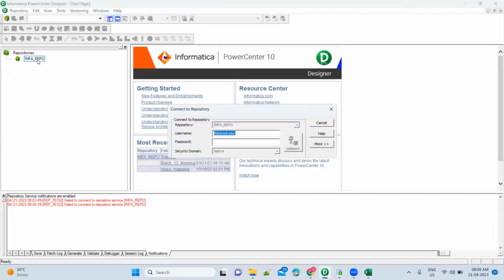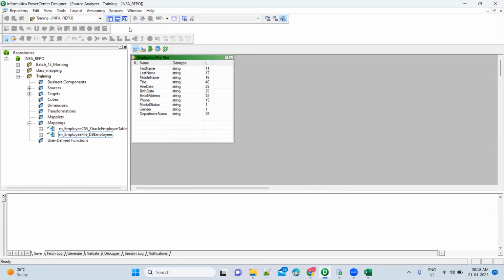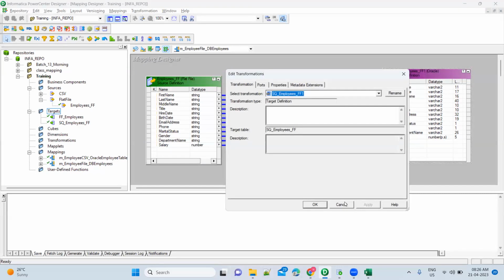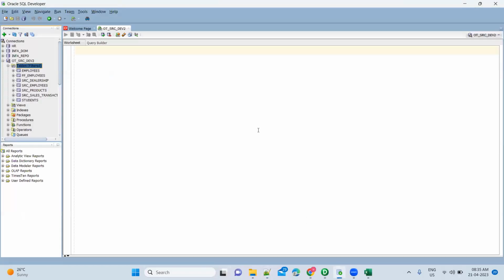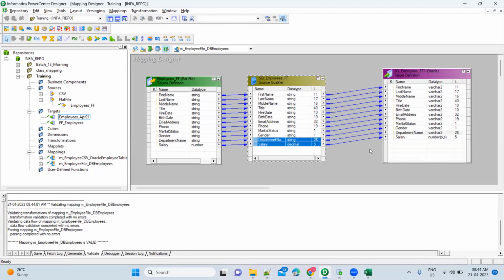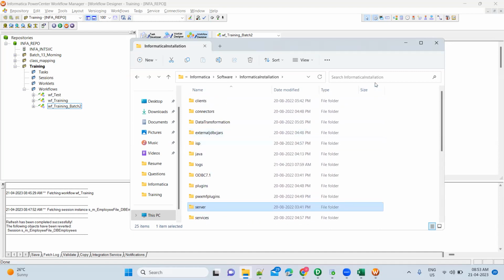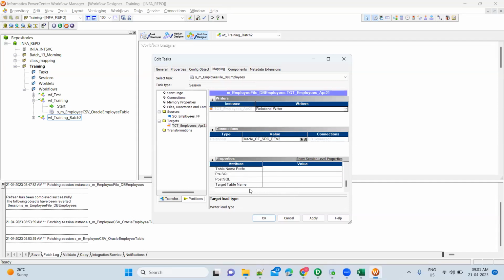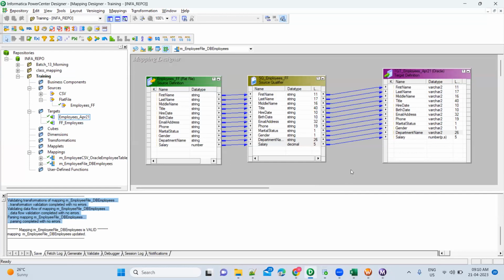How to load data from File to Table in Informatica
In this video, you learn about:
a. Creation of mapping
b. Importing structure of Source
c. Creation of Target structure
d. Mapping to load data from File to Table
e. Creation of connection in Workflow Manager
f. Creation of Workflow
g. Creation of Session
h. Updating Source and Target details in session task
i. Running session task or Workflow
j. Viewing the results in Monitor